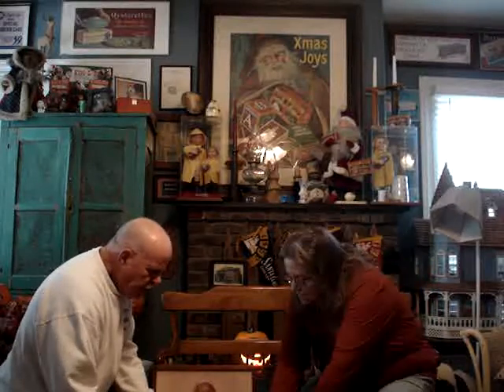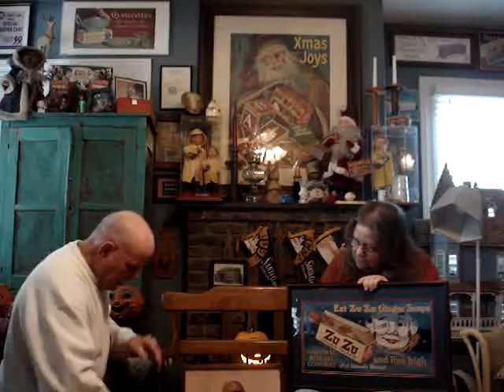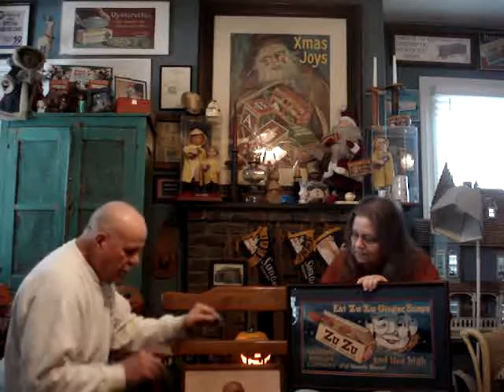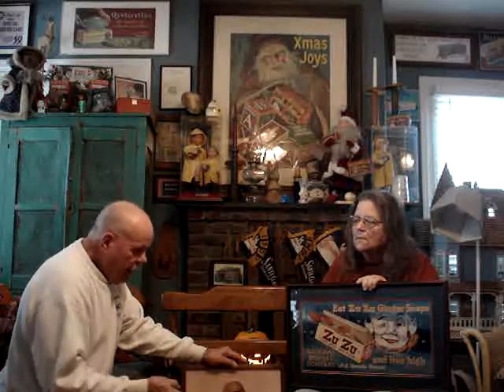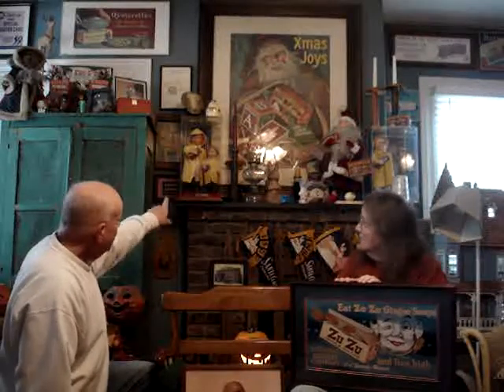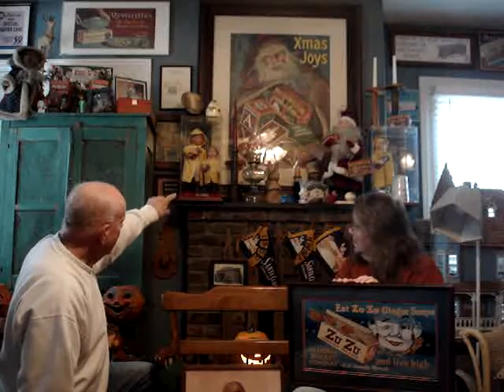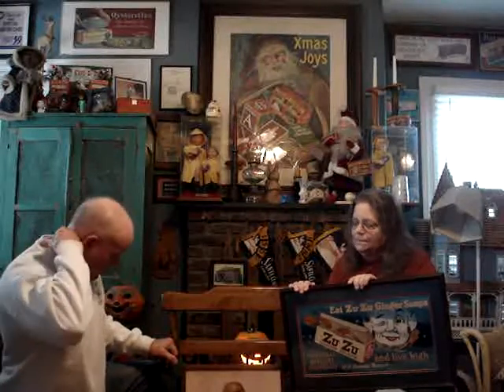The Brown's National Biscuit Company Nabisco History Collection Louisville, Kentucky Part 4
An overview of the National Biscuit Company collection of retired Nabisco employee Charlie Brown of Louisville, Kentucky. In these videos, the Browns present 45 + years of collecting National Biscuit Company and country store memorabilia and tell the history of the company now known as Nabisco. They are the founders of the Inner-Seal Collector's Club and have a blog